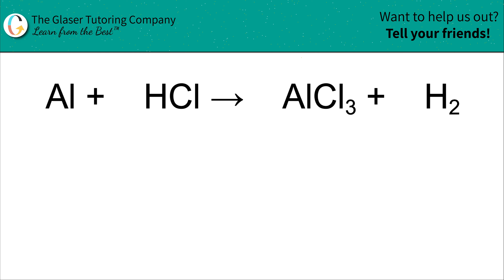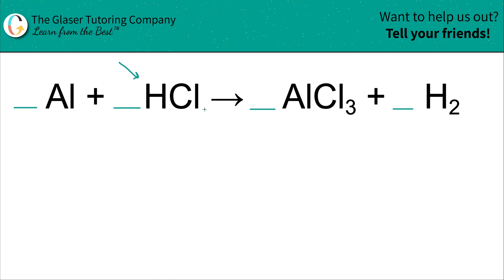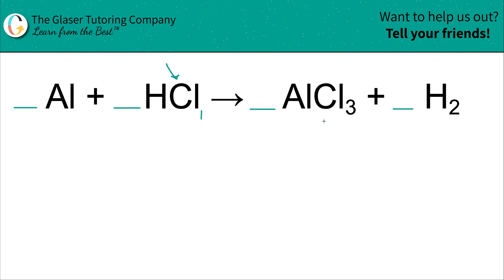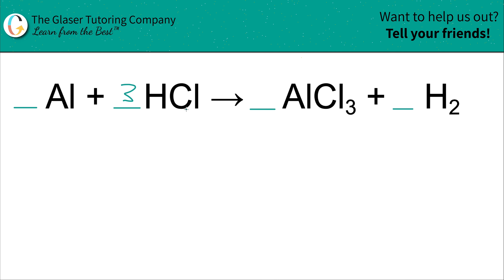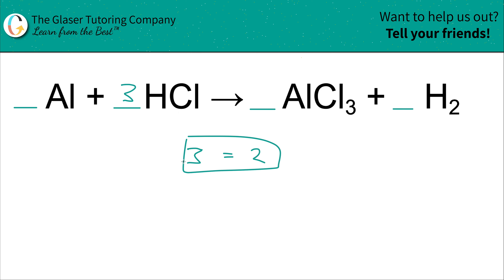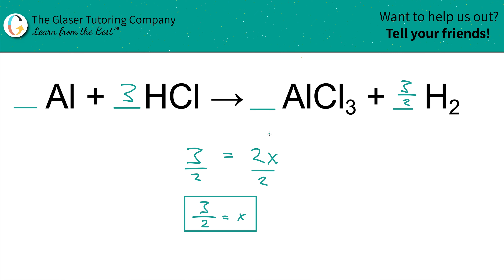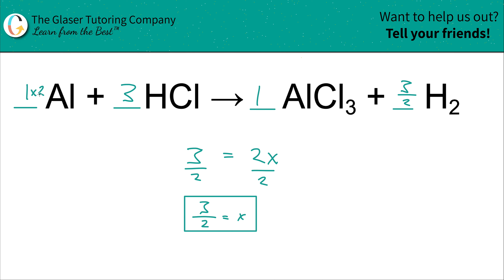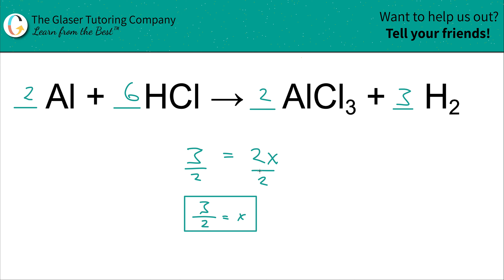How to balance Al + HCl → AlCl3 + H2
Balance the following equation:
Al + HCl → AlCl3 + H2